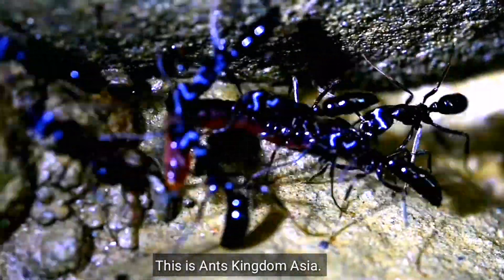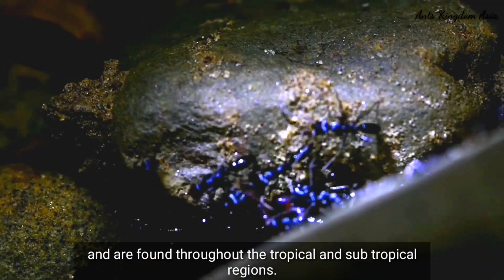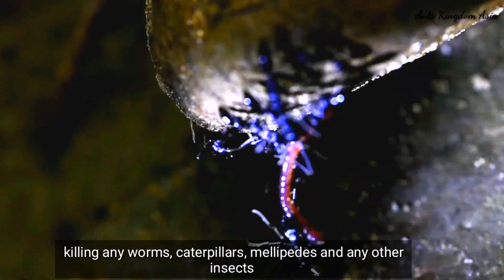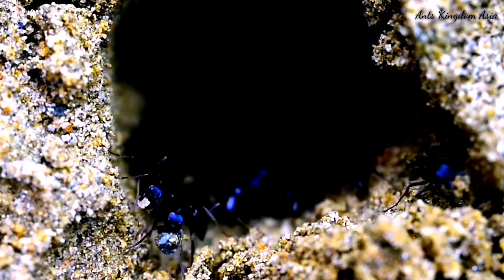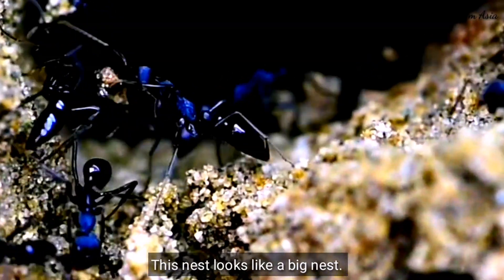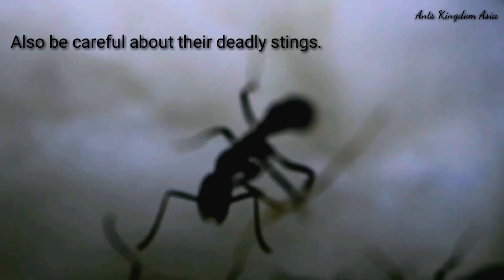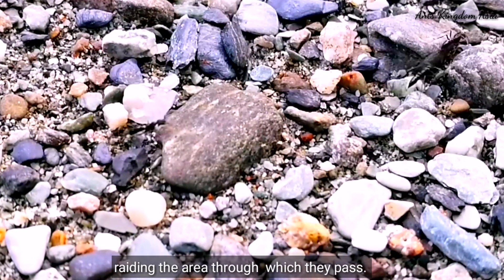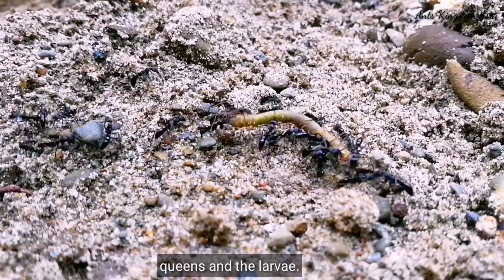LEPTOGENYS ANTS :- AN INTRODUCTION